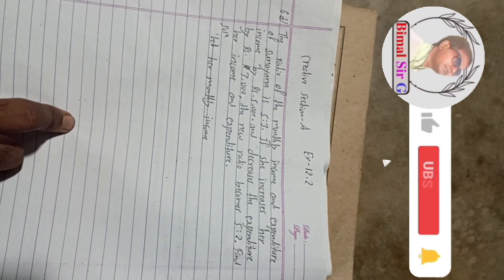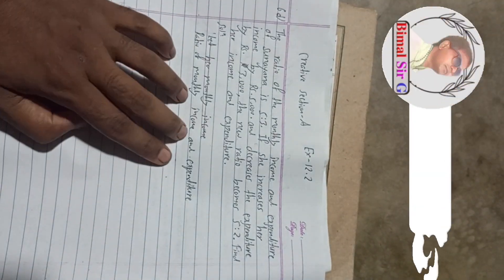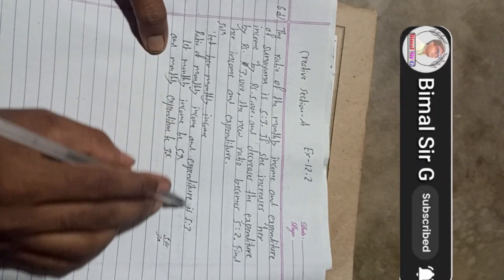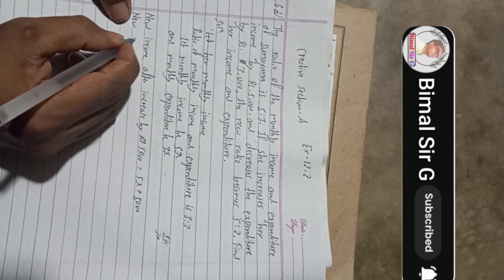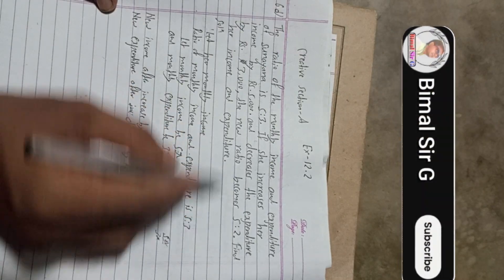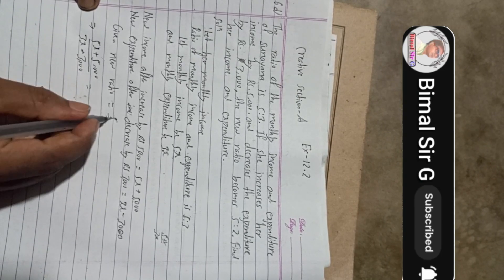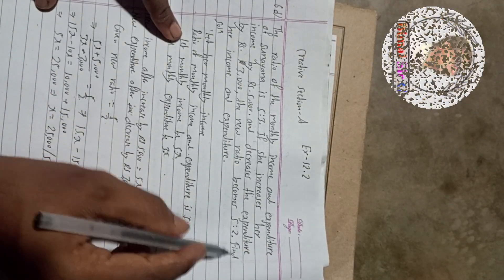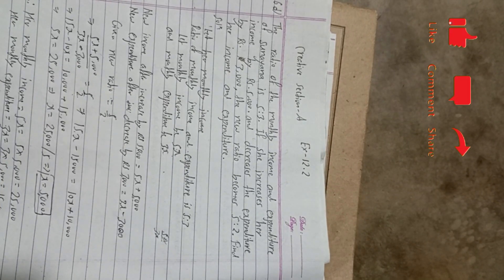6 d) The ratio of the monthly income and expenditure of Sunayana is 5: 3. If she increases her incom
6 d) The ratio of the monthly income and expenditure of Sunayana is 5: 3. If she increases her income by Rs 5,000 and decreases the expenditure by Rs 3,000, the new ratio becomes 5:2. Find her income and expenditure.